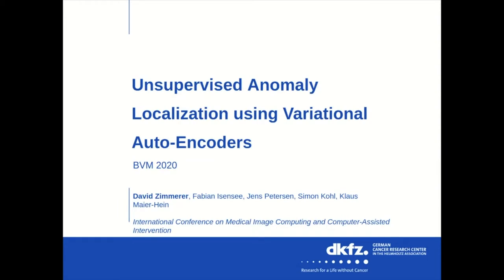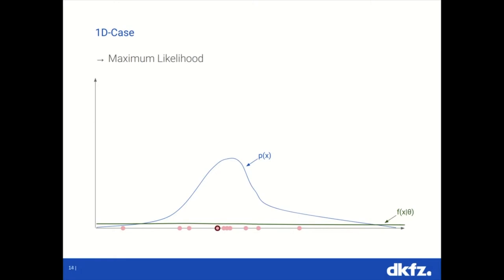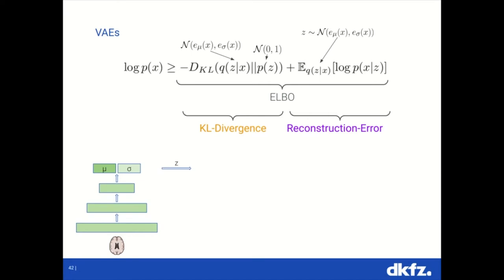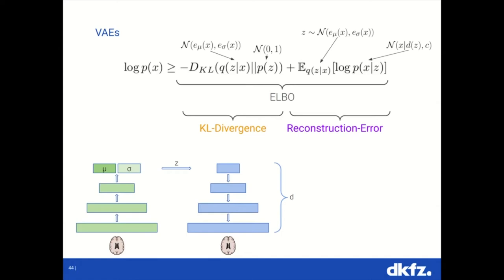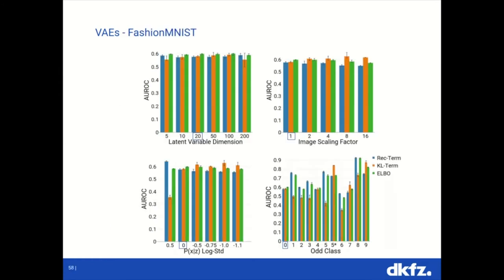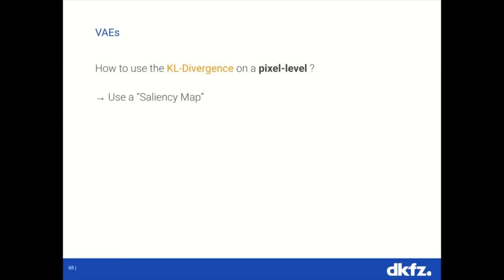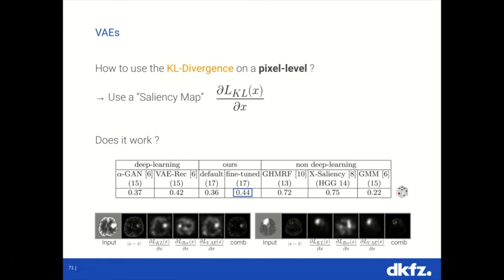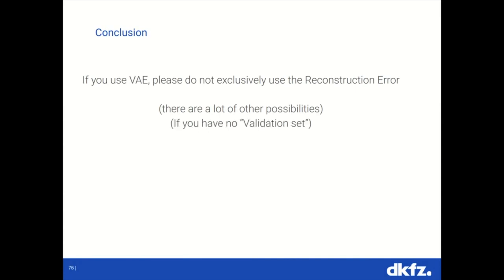Unsupervised Anomaly Localization Using Variational Auto-Encoders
An assumption-free automatic check of medical images for potentially overseen anomalies would be a valuable assistance for a radiologist. Deep learning and especially Variational Auto-Encoders (VAEs) have shown great potential in the unsupervised learning of data distributions. In principle, this allows for such a check and even the localization of parts in the image that are most suspicious.